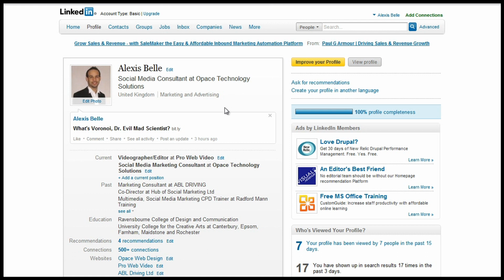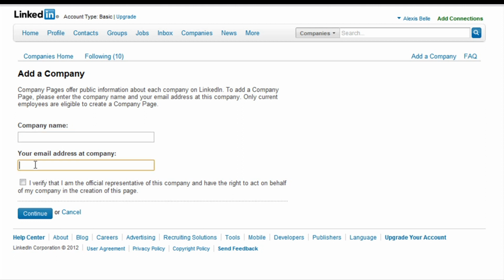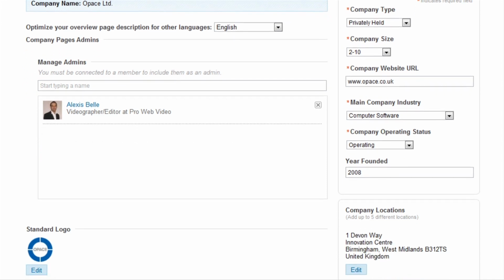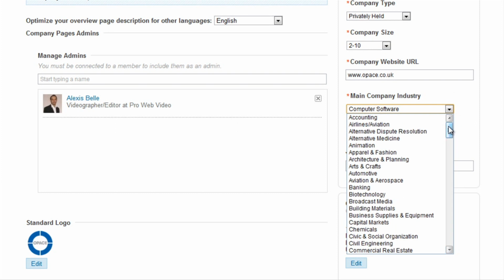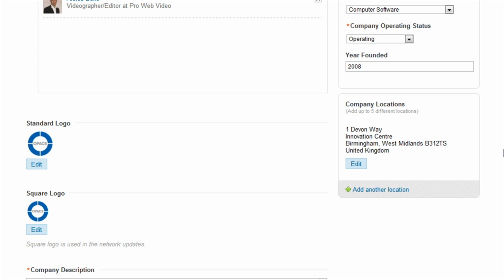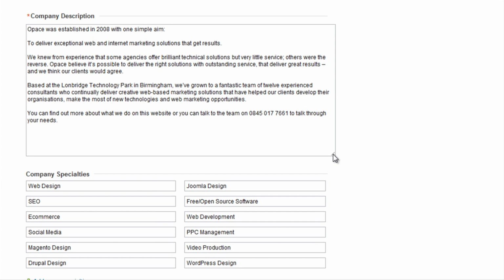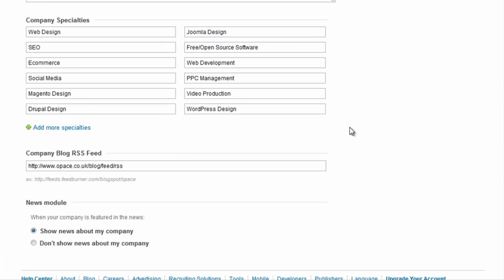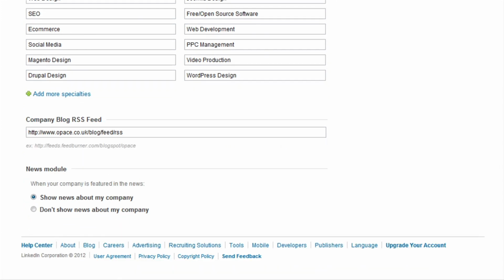How to create a LinkedIn Company Page (Business page) PT.1 - Opace LinkedIn tutorials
How to create a LinkedIn Company Page (Business page) Part 1 - If you are looking to create a company page on LinkedIn but don't know how to get started, then, simply follow our step by step video tutorial through the entire process.

In part one of our LinkedIn video tutorial we'll show you how to add your company to LinkedIn as well as adding company details, keywords and an RSS blog feed.

We also cover the following:

* Individual products and services
* Product images
* Key features
* Video URL's